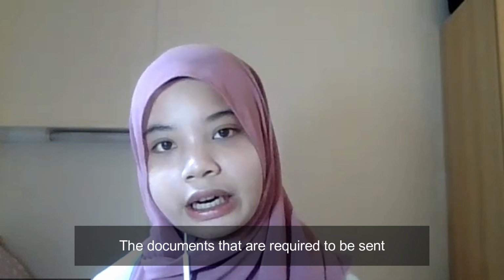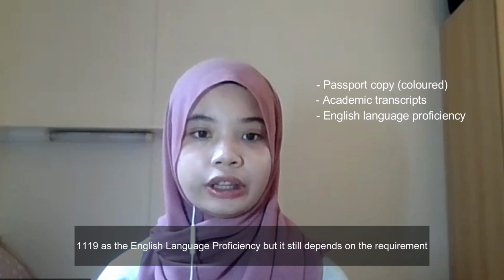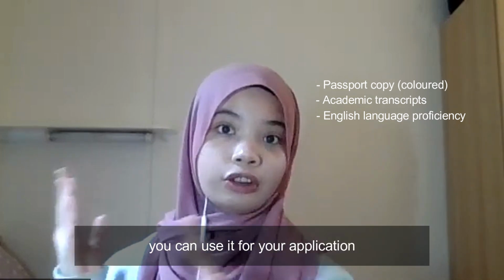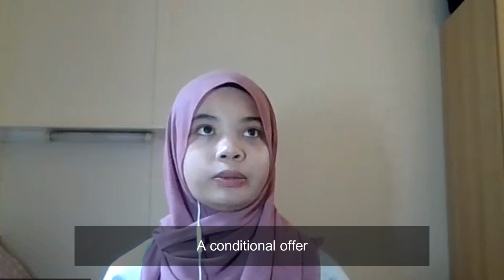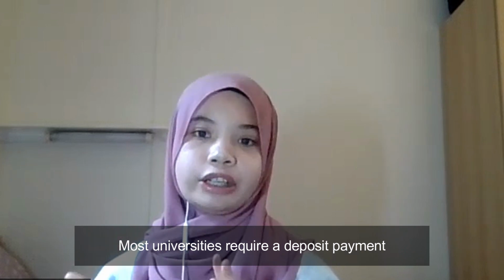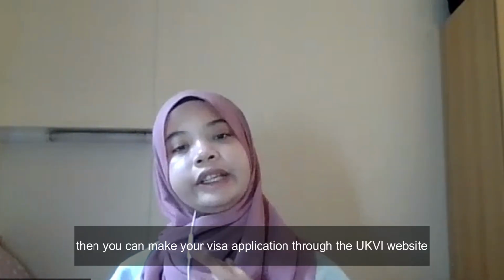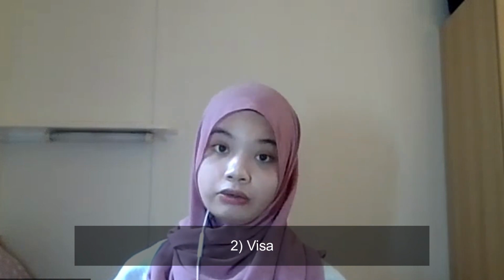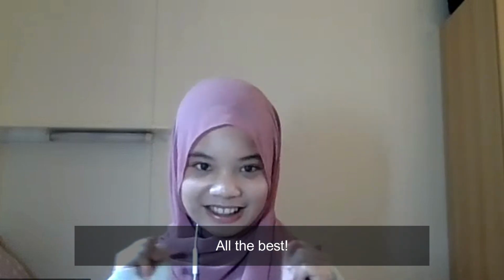Atiqah's UK Q&A - How to apply for a UK university? (Postgraduate Edition)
I would like to apologise for the late post of this video. But, I truly hope this video can be beneficial for you. :)